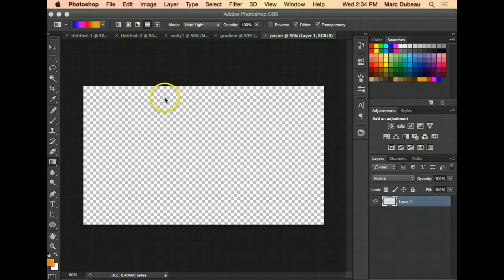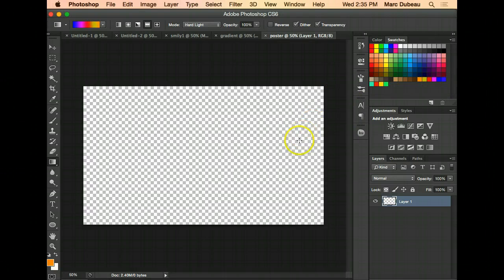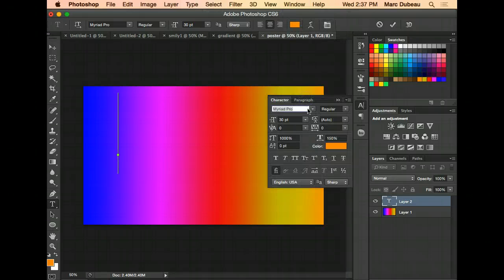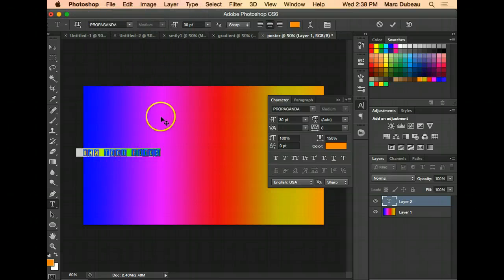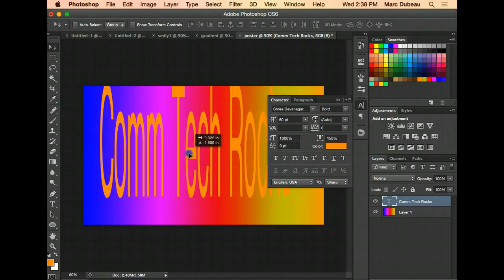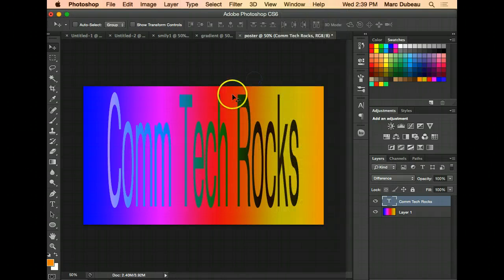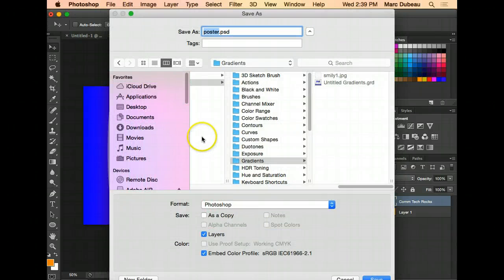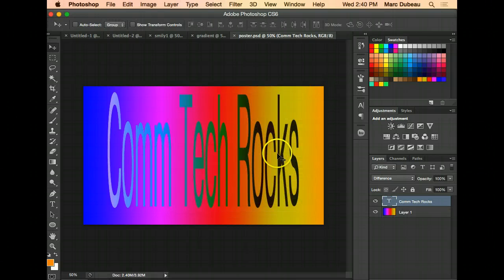How to Create a Colour Coordinated Poster in Photoshops CS6.mp4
Using Kuhler and or universal colour rules to create eye engaging work.  Here are some of the basics